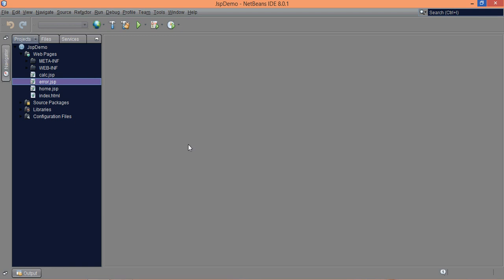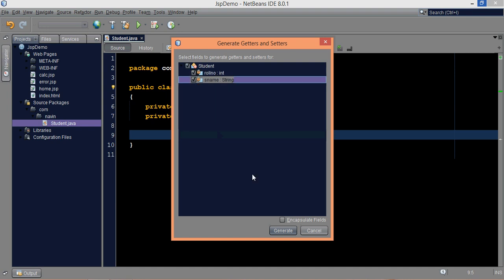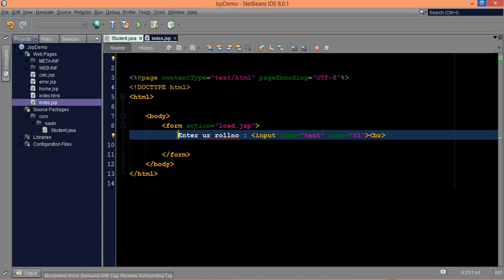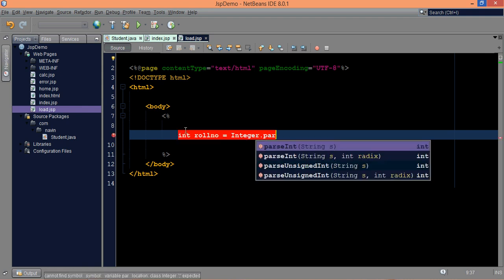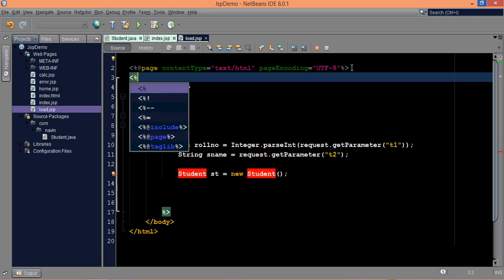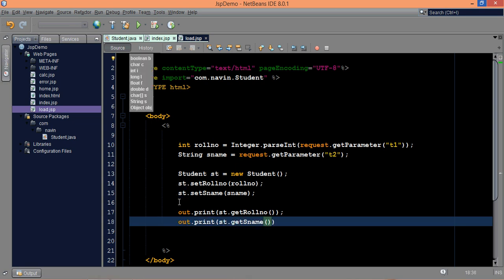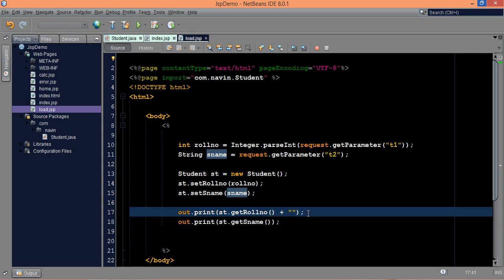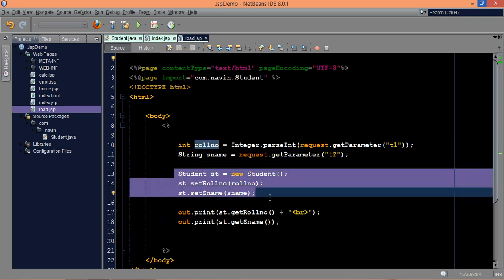JSP UseBean for Object Creation Example in MVC part 1 JSP Standard Tag Library JSTL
jsp:useBean action tag

Attributes :
id
    page
    request
    session
    application
class
type
beanName